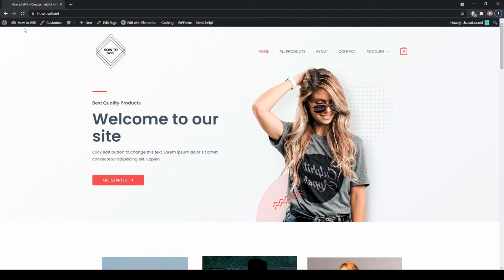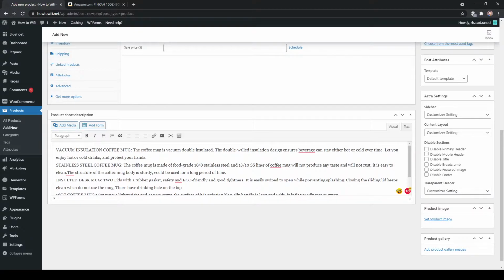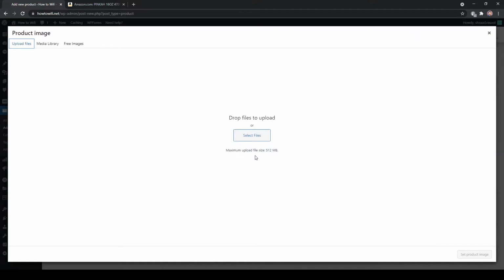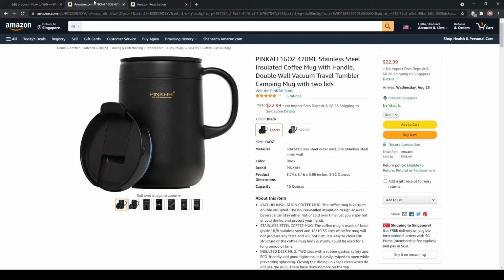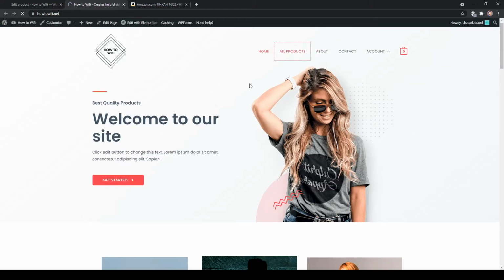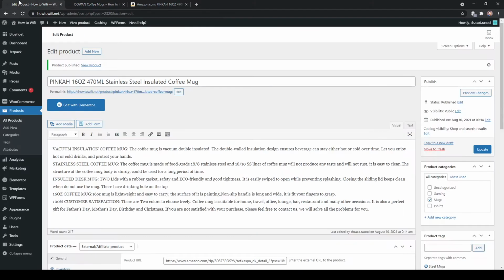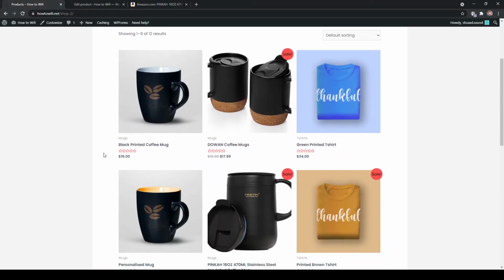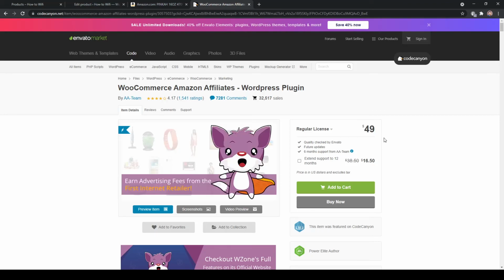How To Create An Affiliate Marketing Website (Step By Step Tutorial)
Learn How To Create An Affiliate Marketing Website (Step By Step Tutorial)

0:07 – Intro
00:44 – Adding Affiliate Products
00:40 – Choosing Domain
05:51 – Editing Product Details
06:25 – WordPress Plugin to make Product adding Automated

In this video I will show you how to create affiliate marketing website. This will be a short guide that shows you exactly how to make an affiliate marketing website.

Here's how to build an affiliate marketing website.